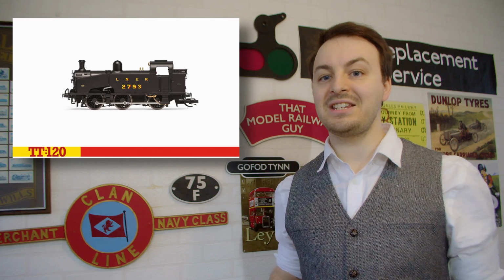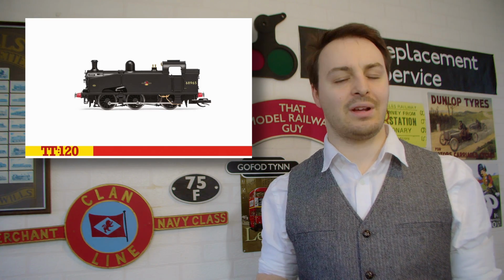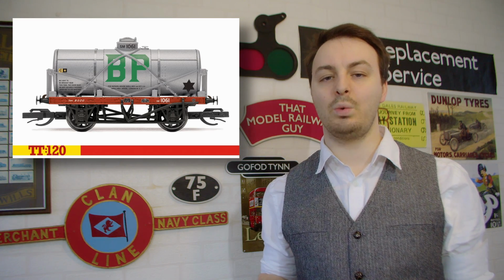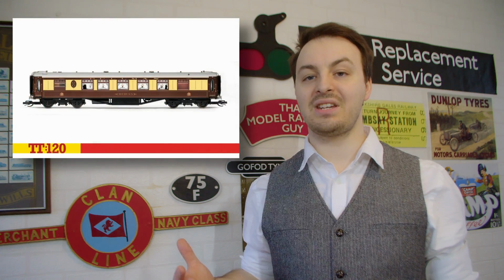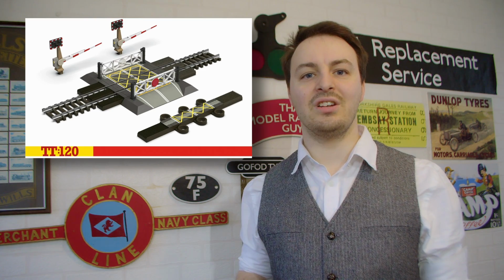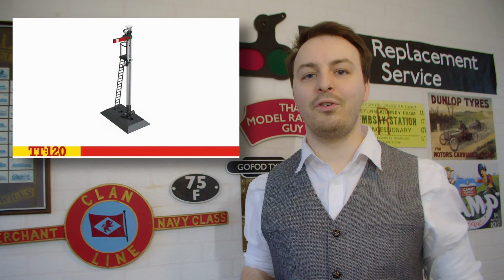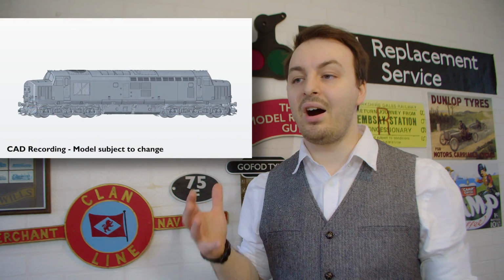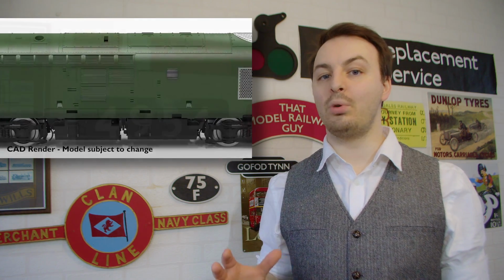What Did Hornby Just Announce??? - New TT:120 Models Coming Soon!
Hornby have just announced several new items for their TT:120 range and now that I'm starting my own layout in this scale I was curious to check out what they have to offer. With the scale seeming to go from strength to strength it'll be interesting to see what Hornby can add to this expanding range as it continues to grow.

I also had some fun making some predictions before taking a look at the announcement - did I get anything right or was I hopelessly wrong? Tune in to find out!

Chapters:
00:00 - Intro
00:45 - Previous Announcements
03:15 - My Predictions
07:28 - New TT:120 Models For 2024!
10:56 - New Accessories
12:58 - Class 37 CADs
13:46 - Final Thoughts